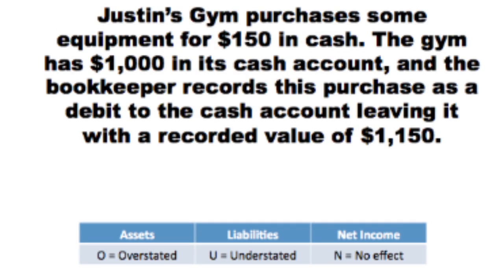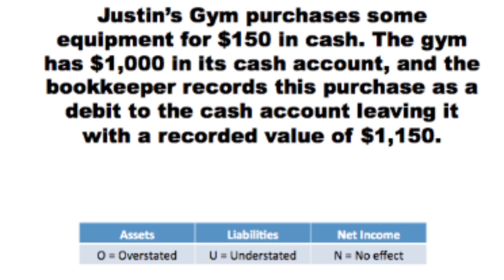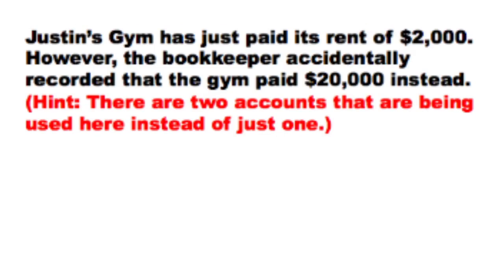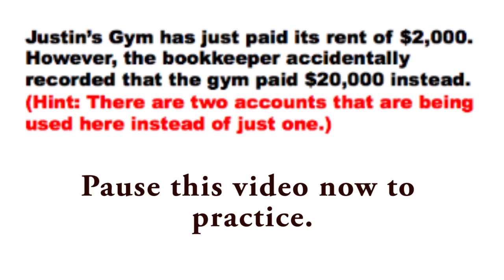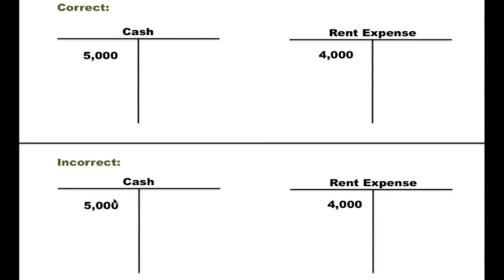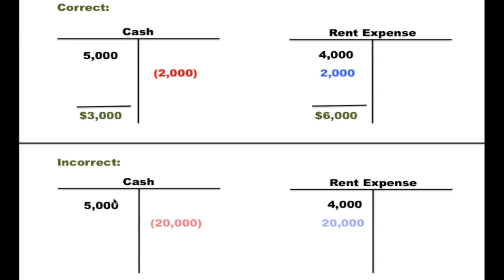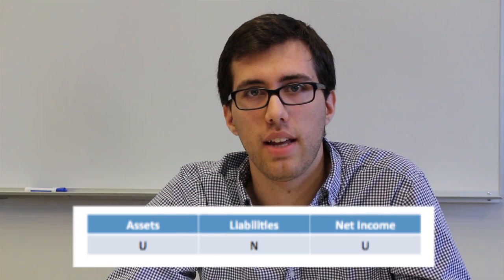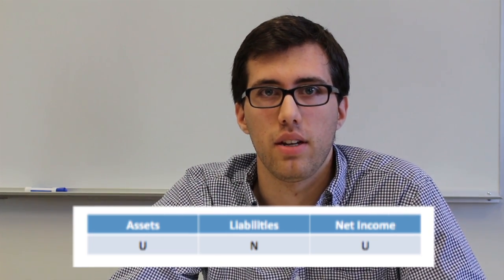Business Core Tutoring - Accounting 350 (Intermediate Accounting - Overs and Unders 1)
Justin Fleming discusses the basics of overs and unders.

Written by : Justin Fleming
Produced by : Devon Coombs
Filmed and edited by: Zohar Achiasaf